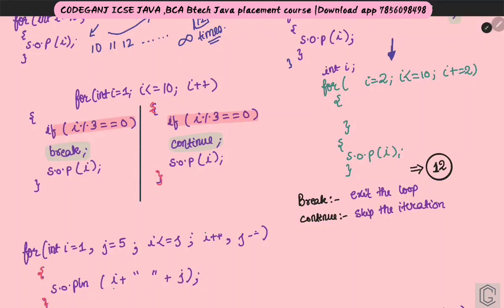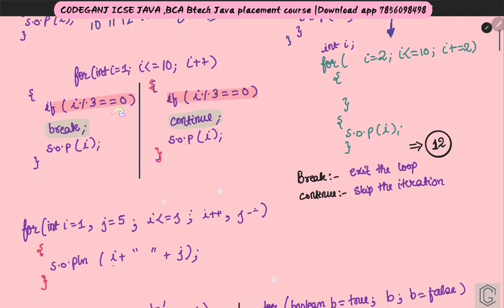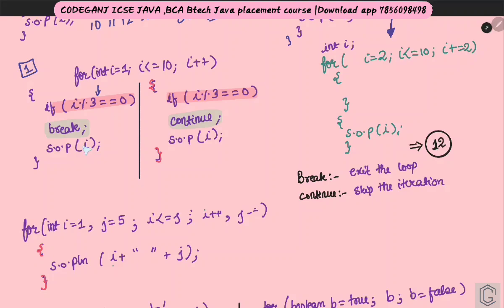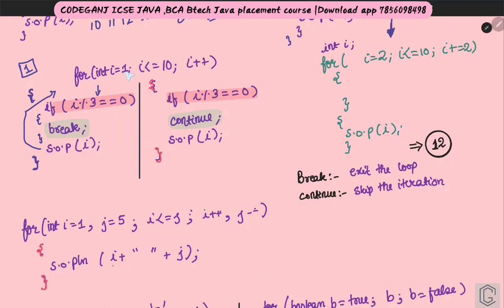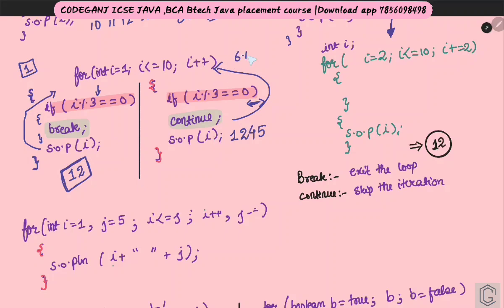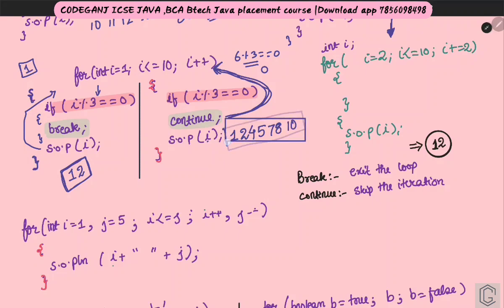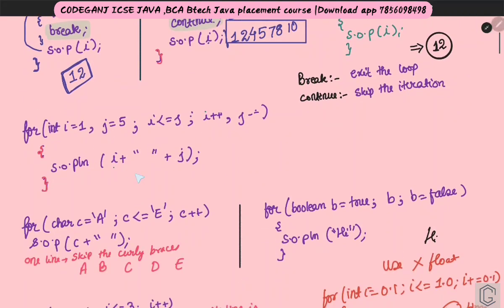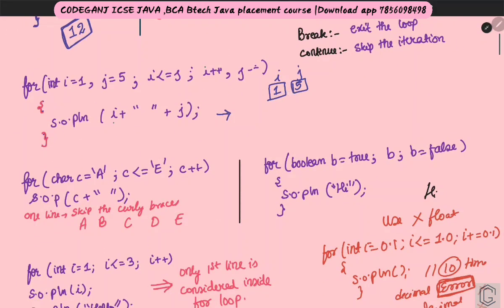Break and Continue in Java | Most Confusing Loop Concept Explained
In this video, we explain break and continue keywords in Java for loop, which is one of the most confusing topics for students and very important for output-based MCQs and coding logic.
This session is helpful for ICSE, BCA, and BTech placement students.
You will learn:
What is break in loop
What is continue in loop
Difference between break and continue
How loop flow changes in each case
Tricky output questions asked in OA
Many students lose marks because they don’t understand when the loop stops and when it skips — this video clears that confusion completely.
These concepts are frequently tested in service-based company exams and interviews like TCS, Infosys, Wipro, Accenture, and Capgemini.
This lecture is part of the Java Series by CodeGanj — by Ritesh Raj (Snr Software Engineer).
👉 After this video, loop control questions will become easy.